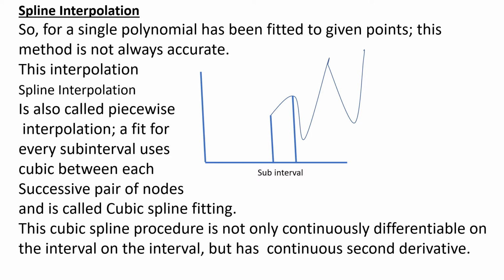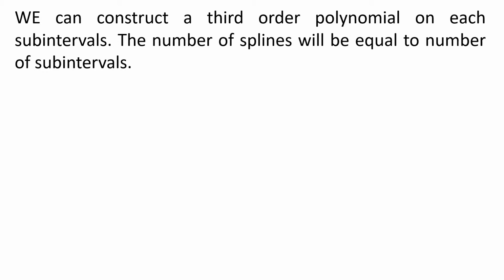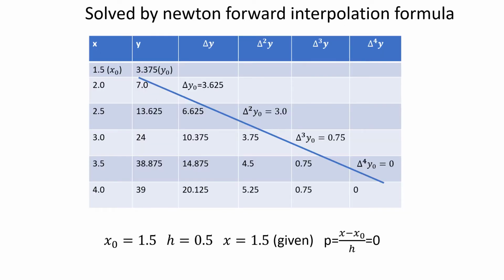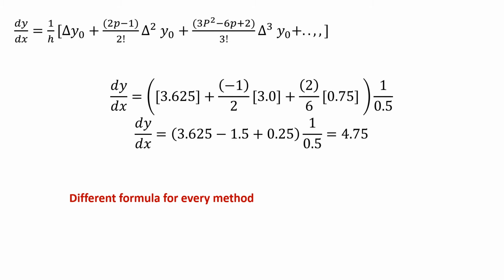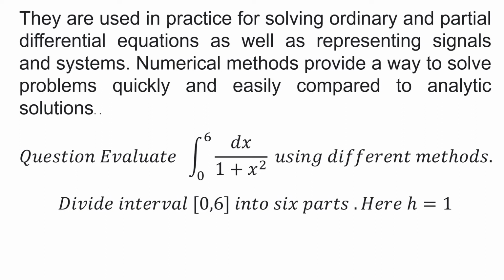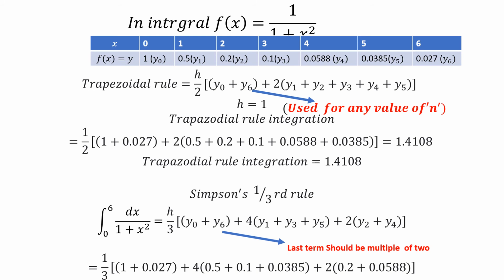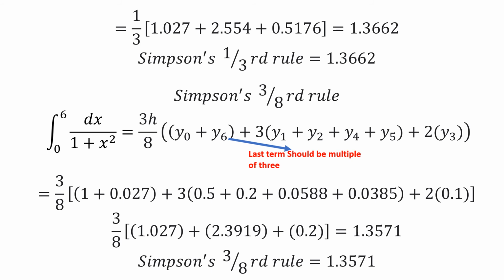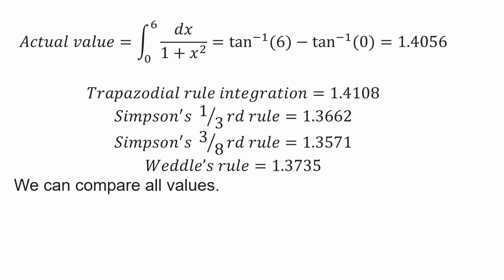Cubic spline fitting, Numerical differentiation, Numerical Integration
SLIET Longowal